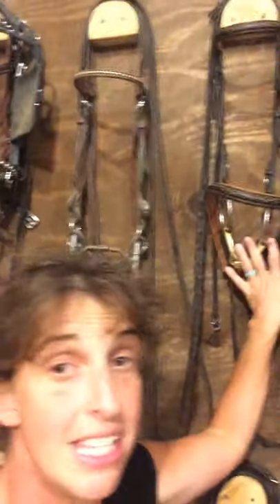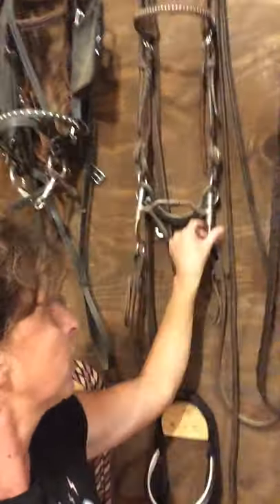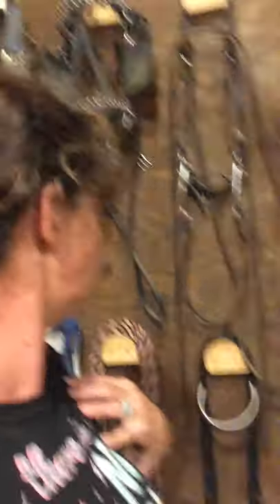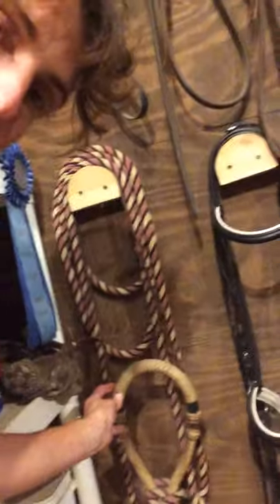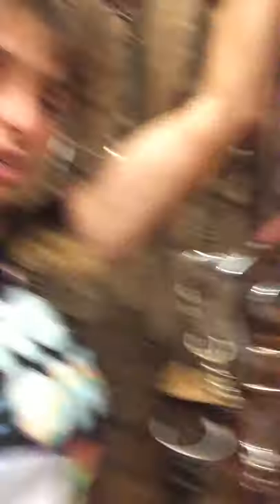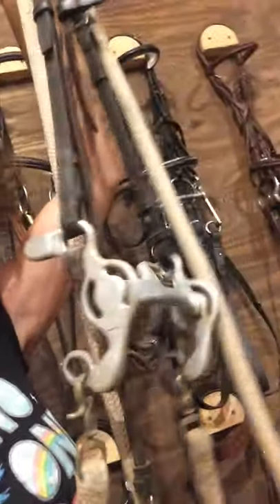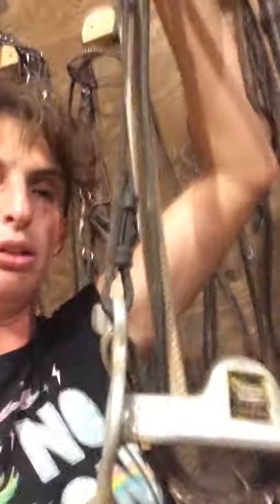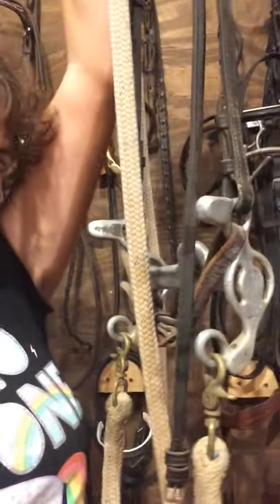Bits to Bosals- snaffles, curbs, doubles and the two rein.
A quick, NOT IN DEPTH, but just a little knowledge on most of the bits and hackamore options widely used... the good, the bad, and the “not as scary as it looks”.  Snaffles, curbs, double bridles, bosals, and full spades- what they are, what they are for, and when and when not to use them.